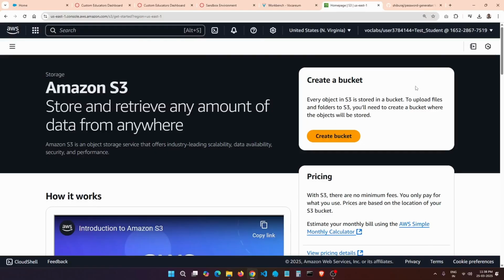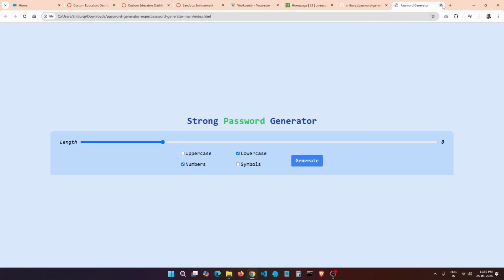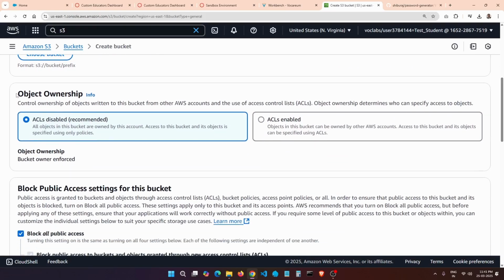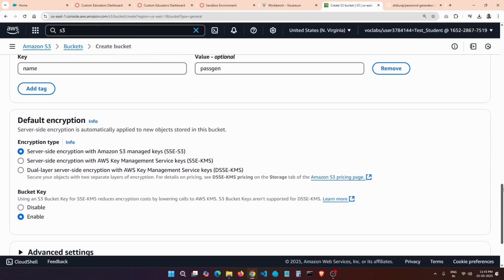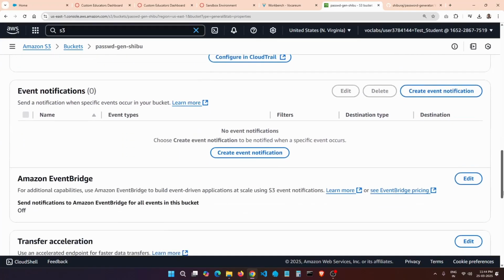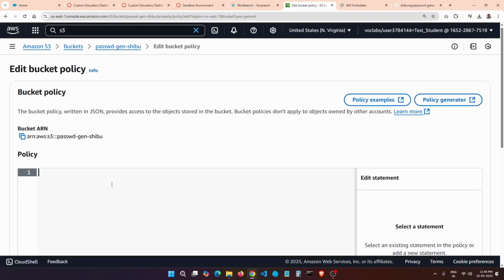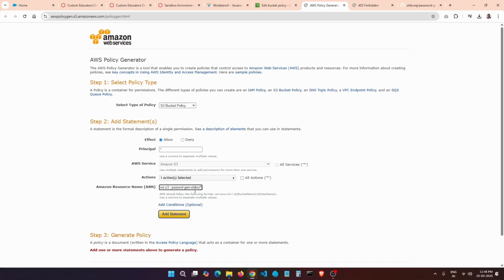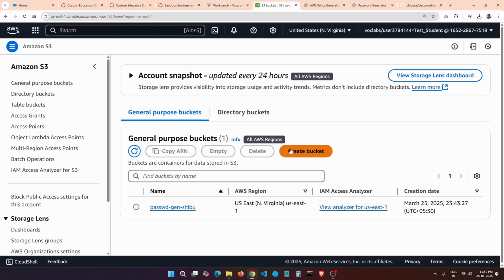Cloud Computing (AWS S3) How to Host a Static Website on AWS S3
Github Repo for Password Generator App